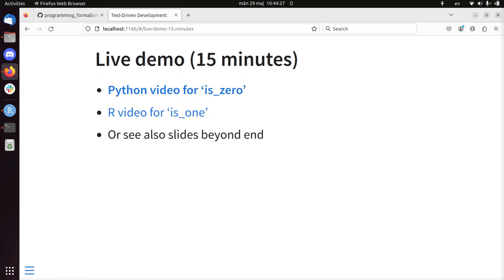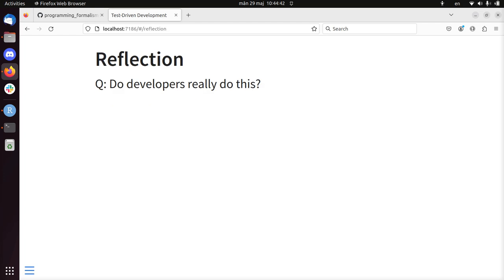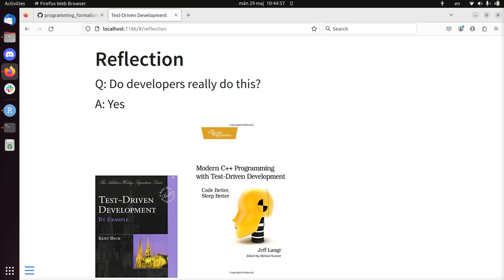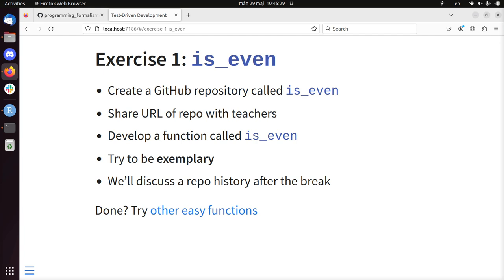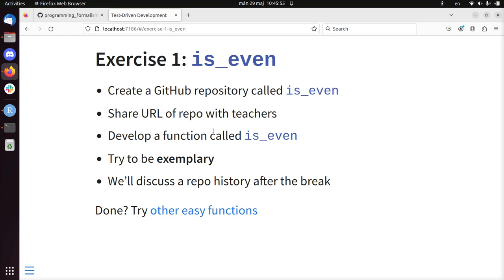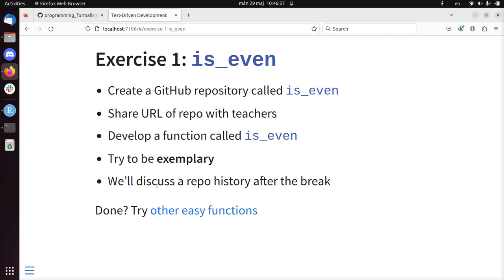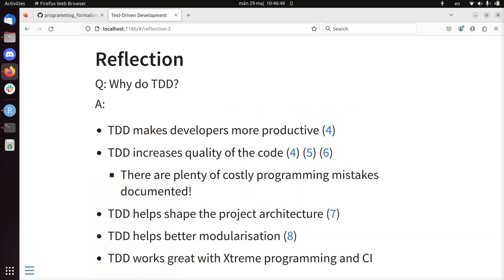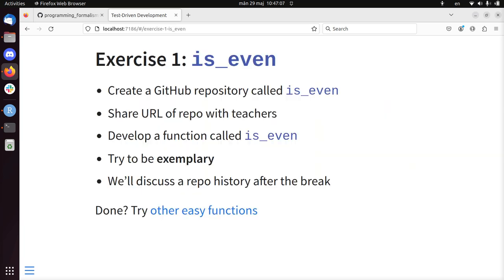Programming Formalisms: TDD, hour 1, part 3